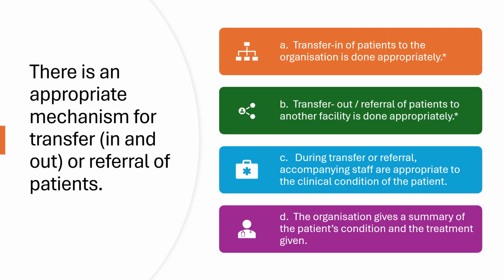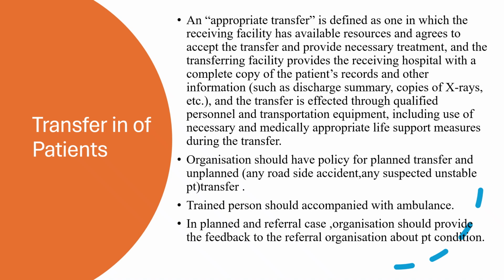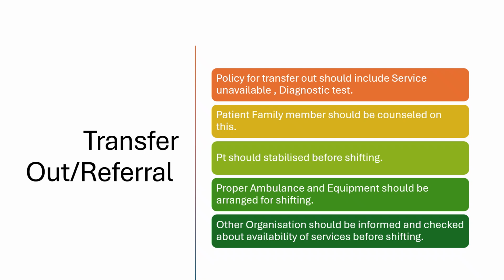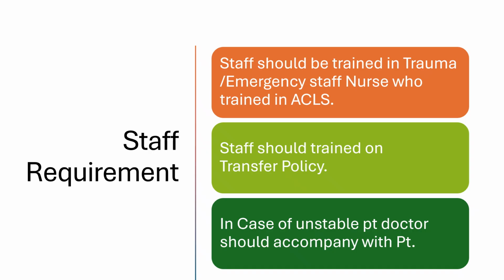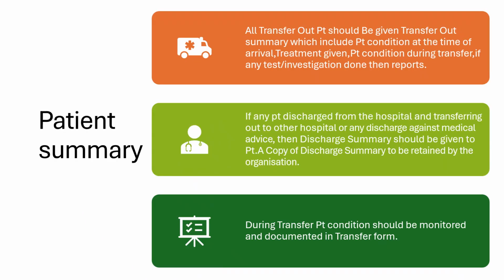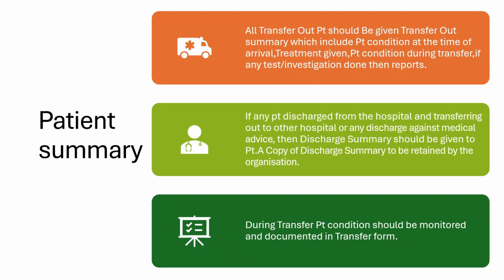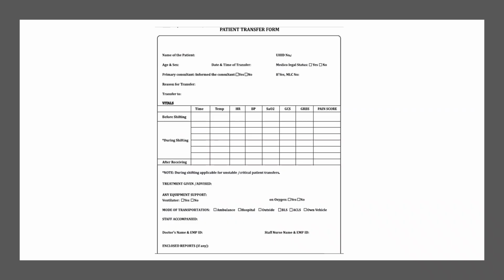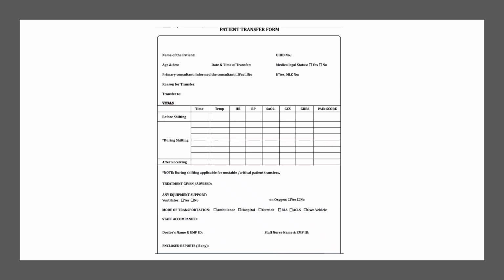NABH 6th Edition-AAC3,Transfer/Referral of patient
This video is useful for:

Hospital administrators

Quality managers

Nursing staff

NABH aspirant hospitals

👉 Follow this channel for NABH 6th Edition chapter-wise explanations, audit tips, and real-world hospital examples.